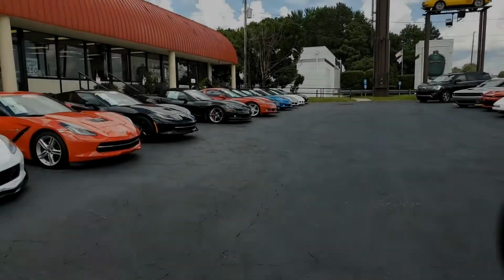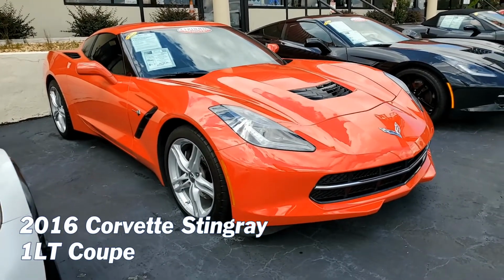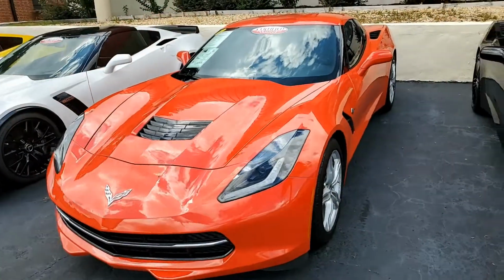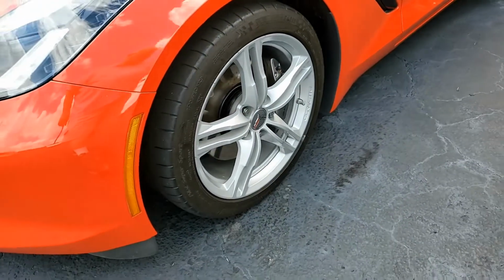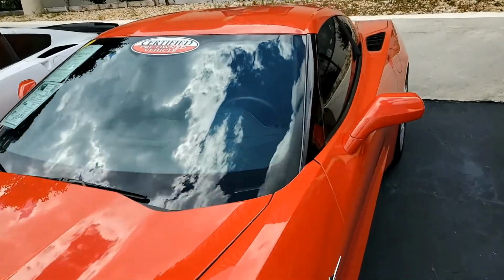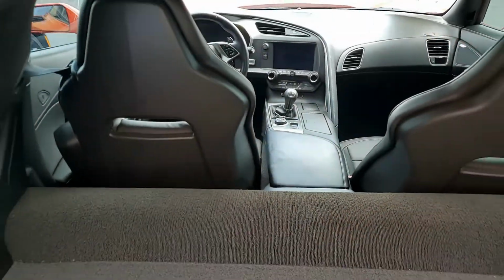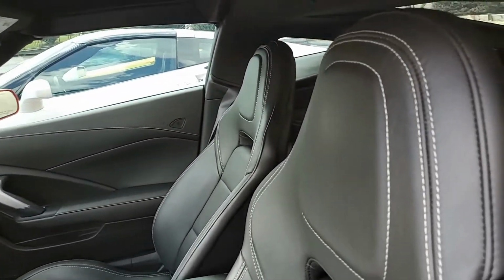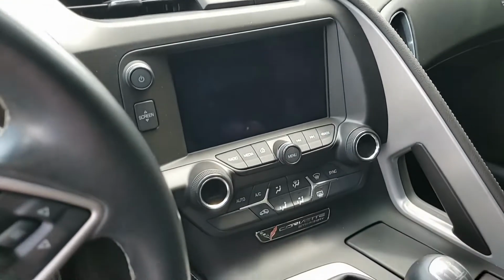2016 Chevrolet Corvette Stingray 1LT Coupe (Torch Red, not Orange)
2016 Chevrolet Corvette Stingray 1LT Coupe For Sale

CERTIFIED!!

Torch Red exterior, Jet Black interior.

455hp LT1 engine, 7 speed manual transmission, posi rear-end.

Coming with a clean Carfax and the desirable 7 speed manual transmission, this 2016 Corvette Stingray shows just 16,050 miles, and is in nice condition. This car's paint is vg, with a great shine. Factory painted wheels are vg as well, and correct Michelin Pilot Super Sport ZP runflat tires show an average of 5/32nds (53%) tread depth remaining in the front, and an average of 6/32nds (60%) remaining in the rear. The interior of this 2016 Corvette Stingray shows vg-exc factory leather seats, and vg center console, door panels, and steering wheel.

The only addition to this car appears to be window tint.

This car has been fully serviced, and all instrument gauges, lights, turn signals, brakes, engine, transmission and rear-end are all in good operating condition. Please do not assume that this is an average condition Corvette, as Buyavette specializes in "hand-picked Corvettes" that are loaded with expensive factory options. All of our Certified Corvettes are way above average condition for the miles. In addition, they are all fully serviced. Consider that sellers rarely spend money getting full service before offering their car for sale. Dealers typically only wash the car before offering it for sale. We however adhere to strict quality control standards when purchasing, as well as inspections and service. All Certified Corvettes are fully serviced and ready to enjoy. 16K Miles.

CERTIFIED!!